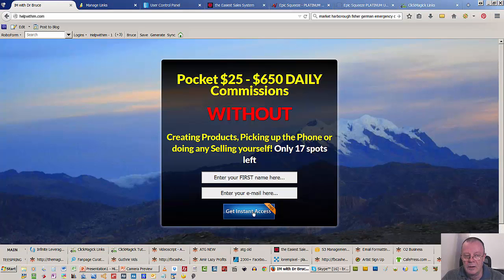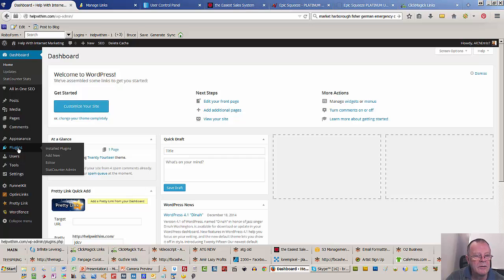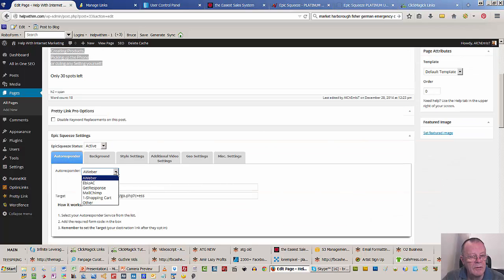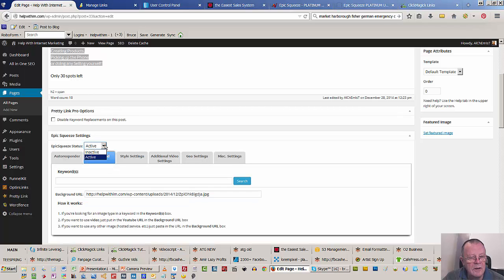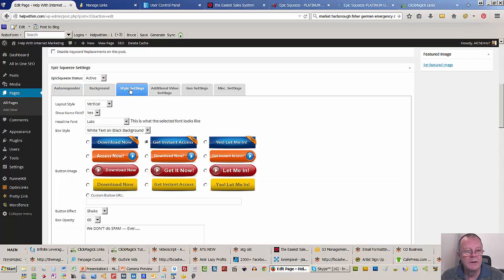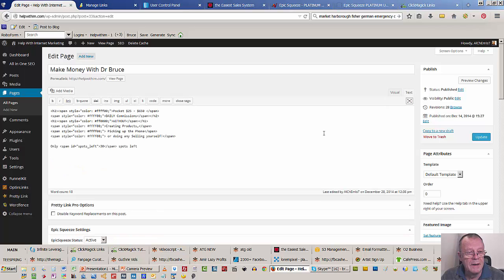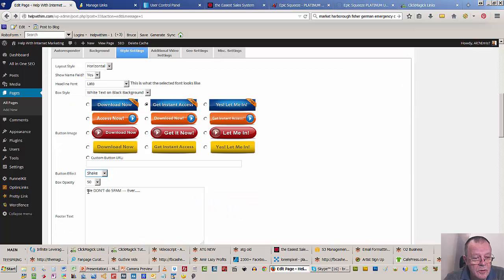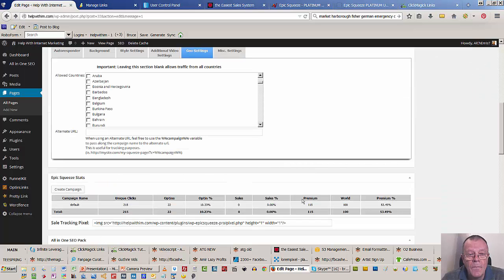Make Effective Squeeze Pages Simply and Easily...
Here is a plugin that will allow you to make as many Squeeze Pages as you like, simply, effectively and in no time at all!